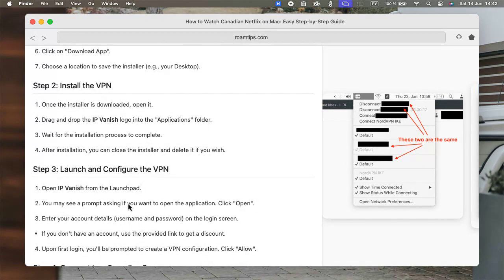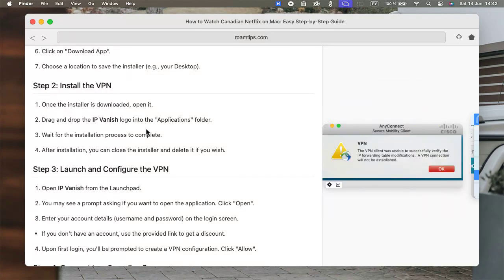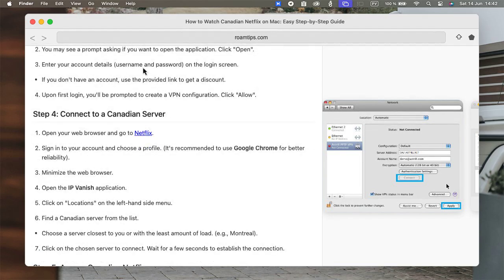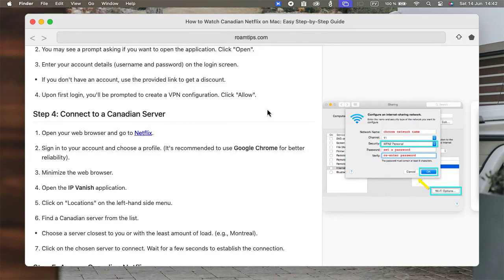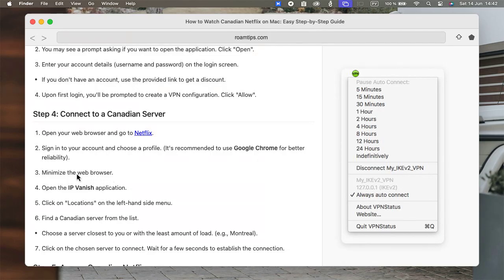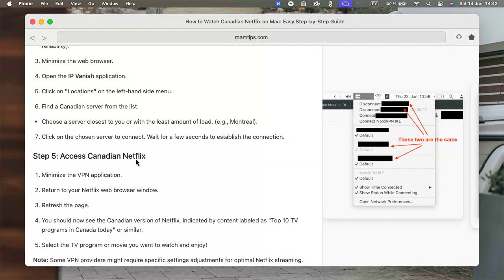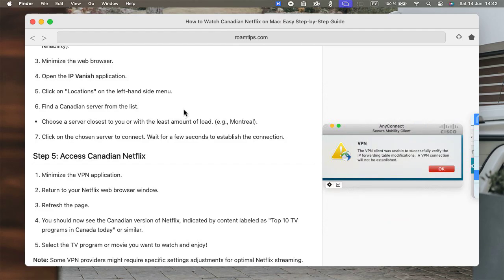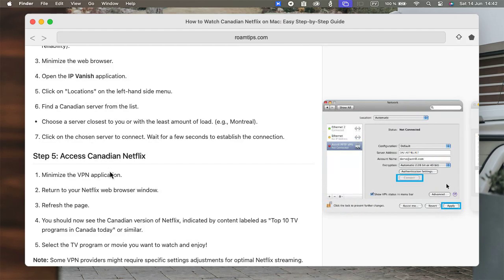How to Watch Canadian Netflix on Mac Easy Step by Step Guide